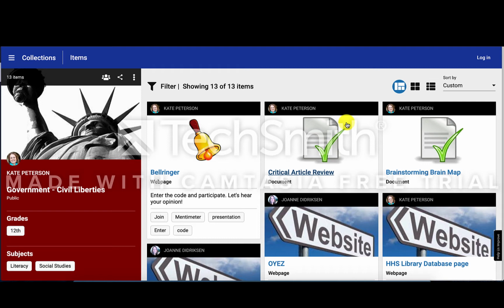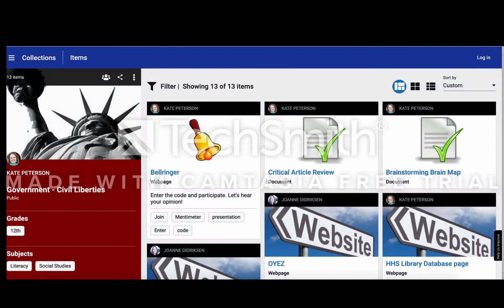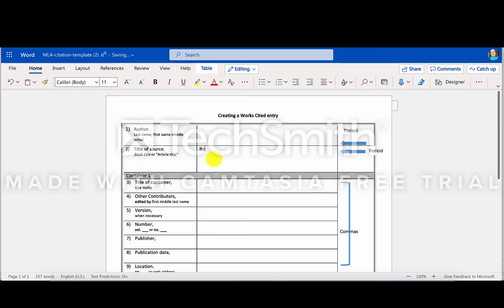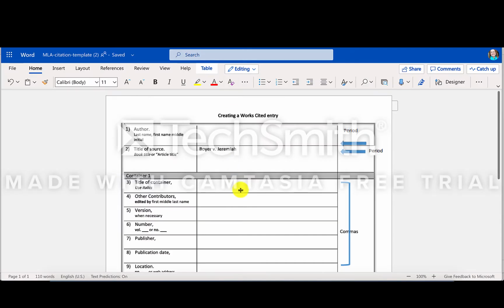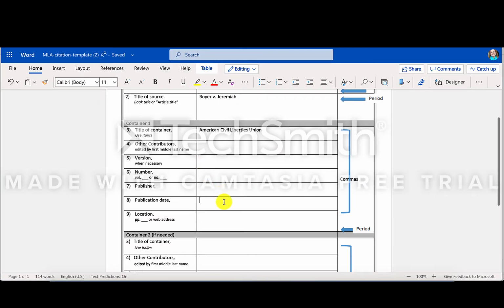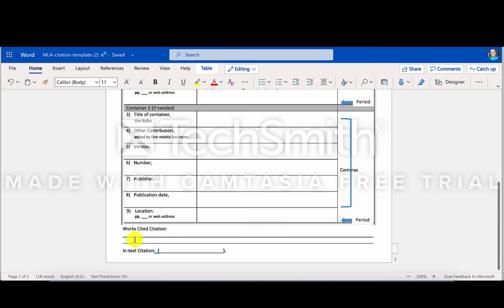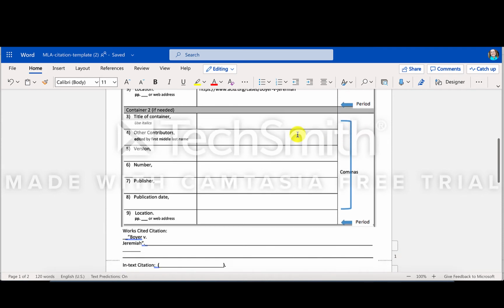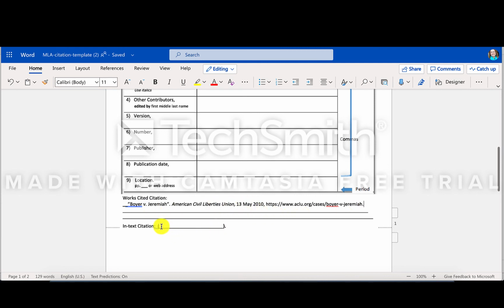MLA Citation Gov